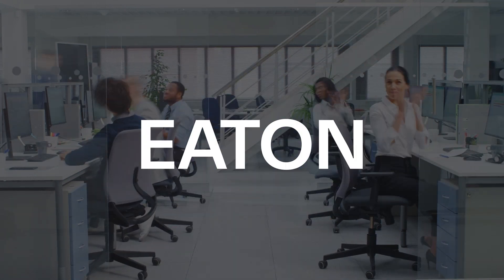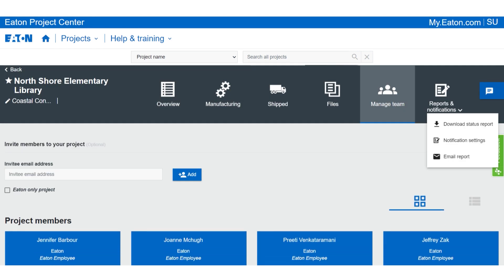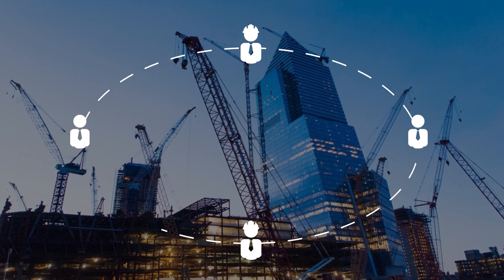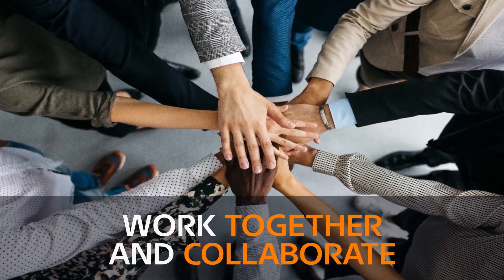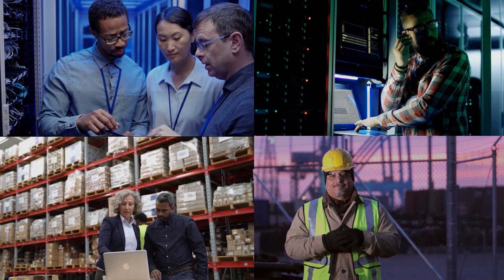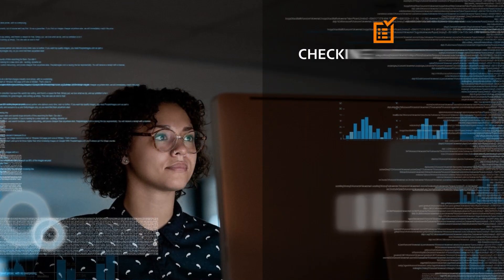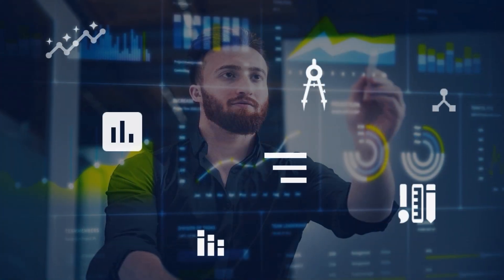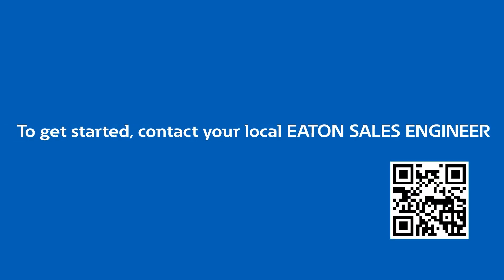Eaton Project Center overview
Use the Eaton Project Center secure digital platform to drive your electrical projects from design and construction to commissioning and operation in one centralized place.